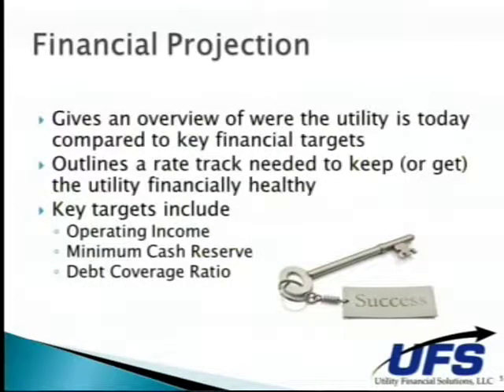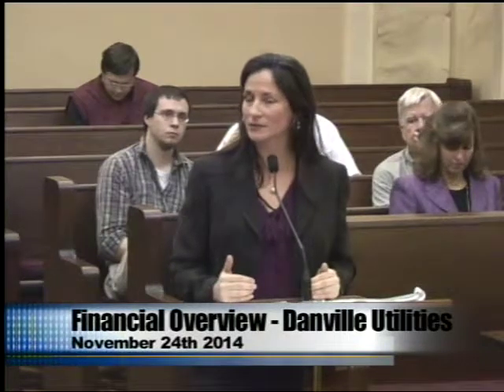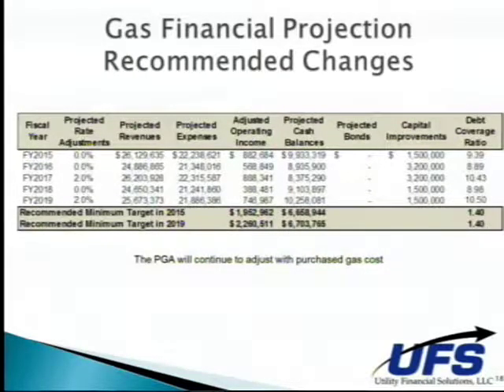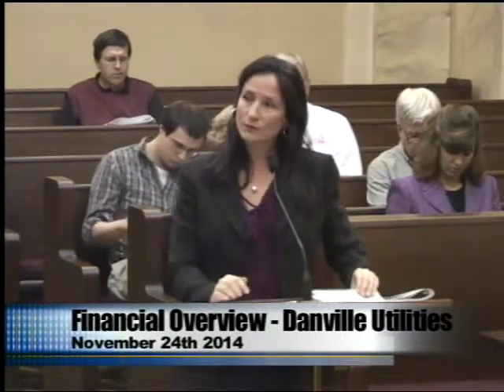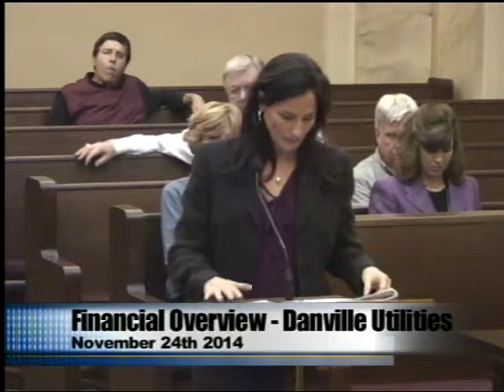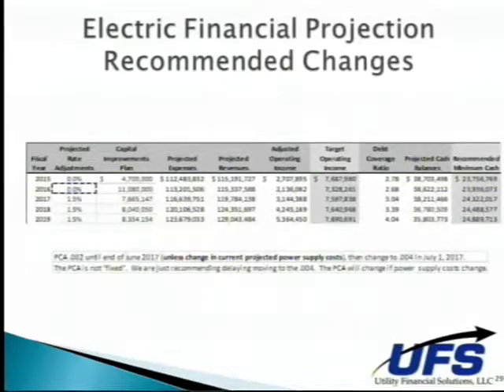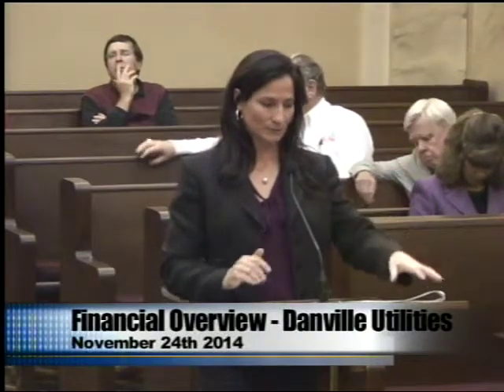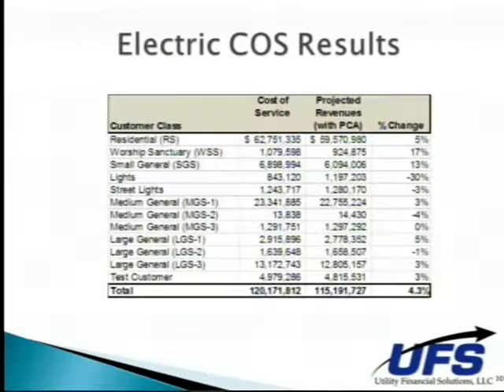Utility Commission Meeting 11-24-14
Danville Utility Commission members hear a presentation on the 2014 Cost of Service Study prepared by Utility Financial Solutions.